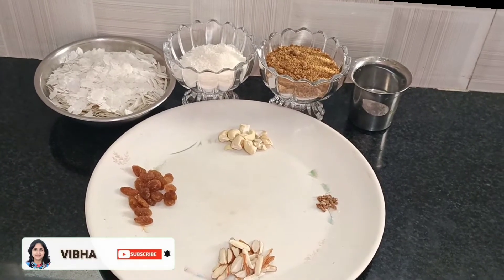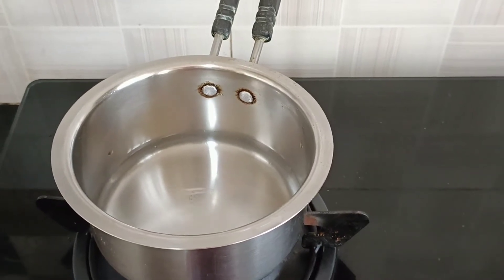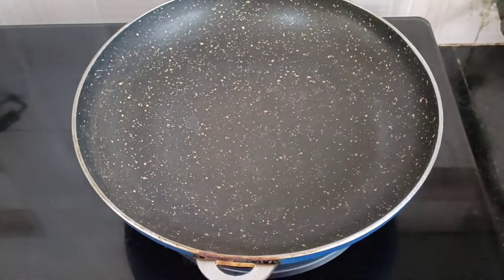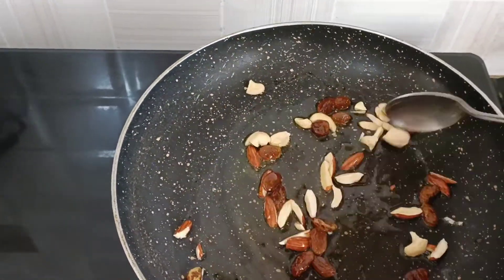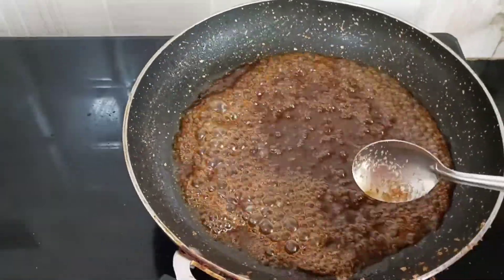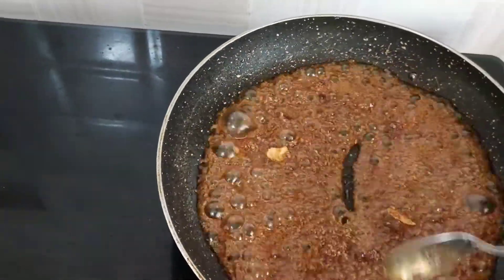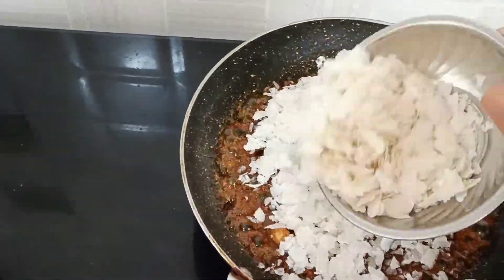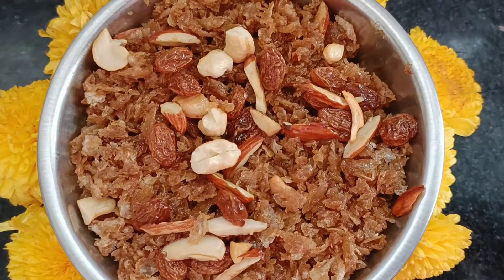ಅವಲಕ್ಕಿ ಪಂಚಕಜ್ಜಾಯ||Sweet Poha Panchakajjaya|| Ganesh Chaturthi Naivedya||Sweet Flattened Rice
I am going to describe how to prepare panchakajjaya in this video today. From Karnataka's coastal districts, it is a well-known and essential recipe. When celebrating holidays and lucky occasions, it is always made at home. Every day, this dessert is prepared in temples as a gift to God and then given as prasadam to worshippers. Pancha in Panchakajjaya is a Sanskrit word that signifies five. It basically indicates that there are 5 essential elements used in the preparation of this dessert. It is known as panchkadai or panchkajai in common Konkani speech. The panchkadai recipe has several different iterations. Today I'll provide a fairly straightforward and typical variation that I made at home.

Ingredients:
beaten rice or avalakki or poha(ತೆಳುವಾದ ಅವಲಕ್ಕಿ)-1 cup
grated dry coconut(ತುರಿದ ಒಣ ತೆಂಗಿನಕಾಯಿ)-1/2 cup
powdered jaggery(ಪುಡಿ ಮಾಡಿದ ಬೆಲ್ಲ)-1/2 cup
Ghee(ತುಪ್ಪ)- 1 tbsp
Green Cardamoms (ಹಸಿರು ಏಲಕ್ಕಿ)-4 to 5
Water(ನೀರು) - 1 small glass
               Optional ingredients
Cashews (ಗೋಡಂಬಿ) - 8 to 10
Almonds(ಬಾದಾಮಿ)-8 to 10
Raisins(ಒಣದ್ರಾಕ್ಷಿ)-2 tbsp